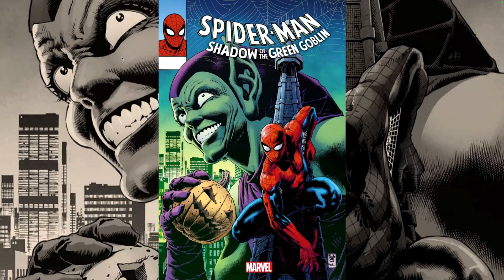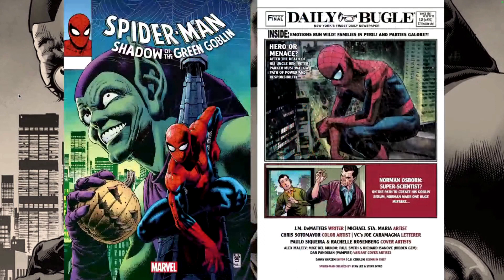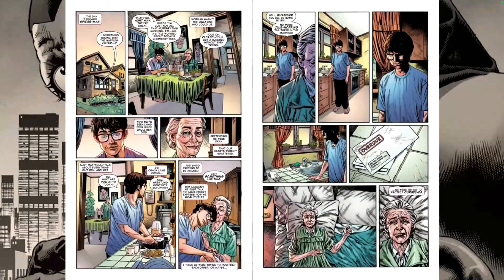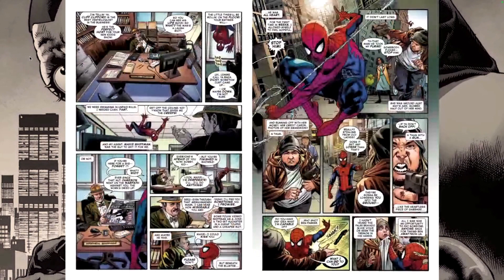Comic Preview | Spider-Man: Shadow of the Green Goblin #1 | Marvel Comics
Writer J. M. DeMatteis Artist Michael Sta. Maria Colorist Chris Sotomayor
NORMAN OSBORN WAS NOT THE FIRST GOBLIN!